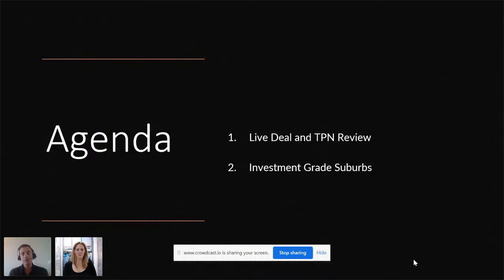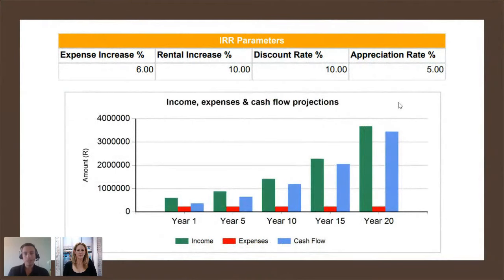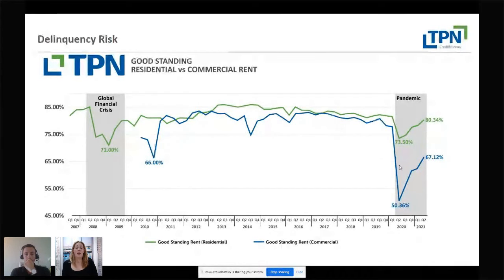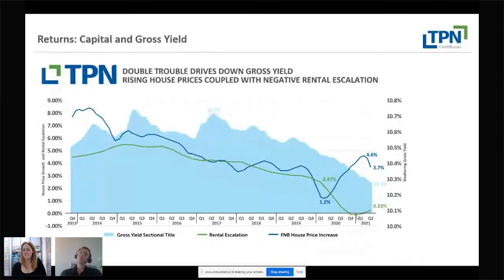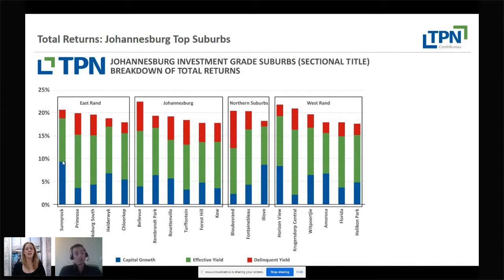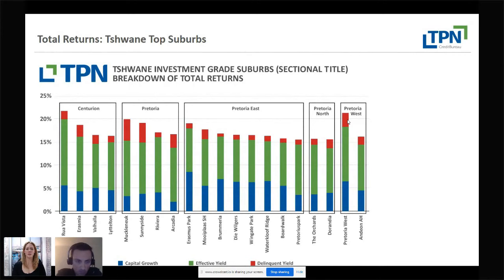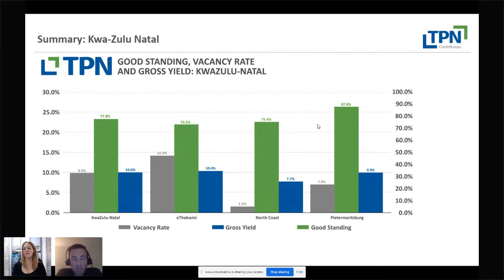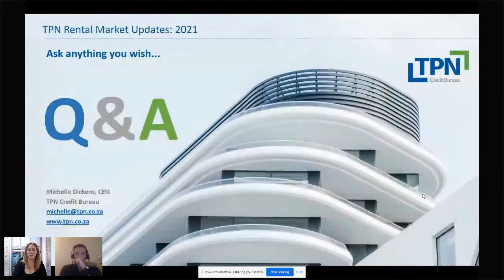How to determine the best area for property investing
Determine and discover the best areas for the rental investment strategy in 2021

Jump to video chapter:

00:00 Agenda
00:34 Using TPN to research a property investment opportunity
11:23 Investment grade suburbs introduction
27:03 Investment grade areas (town level)
30:14 Investment grade areas (suburb level)
54:53 Questions and answers

Access all our resources, content and tools to help you with your property investing journey:

Get TPN property reports for investors